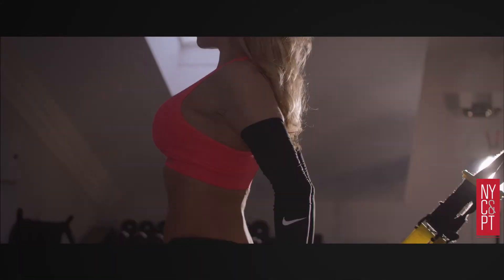TRX & POWERPLATE: SUSPENDED LUNGE EXERCISE VIDEO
NY Chiropractic & Physical Therapy's Conditioning Specialist, Danielle Benyik, demonstrates how to combine the versatility of the TRX suspension training with the intensity of the Power Plate® in this suspended lunge exercise video.